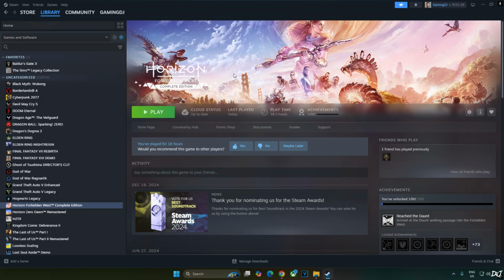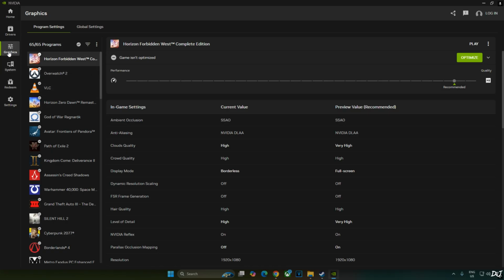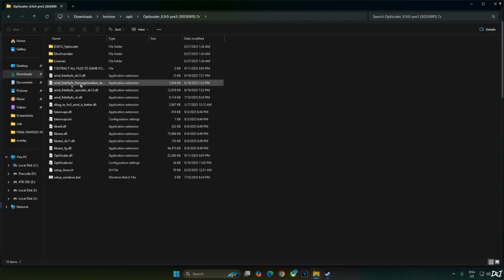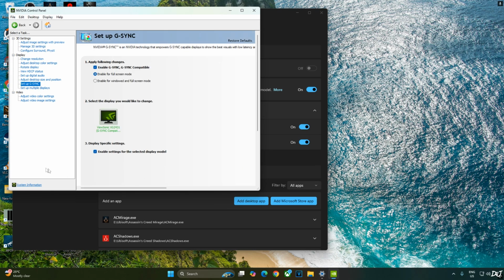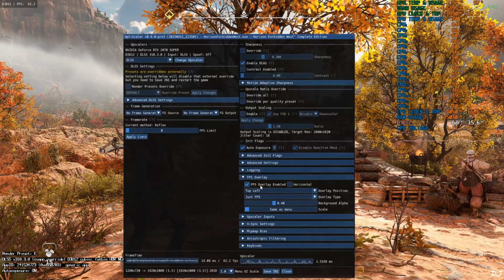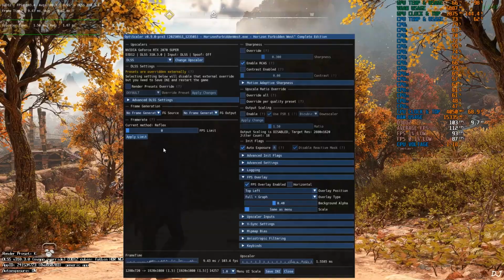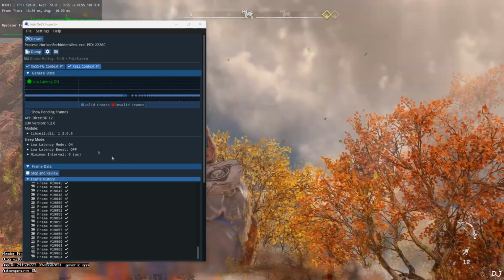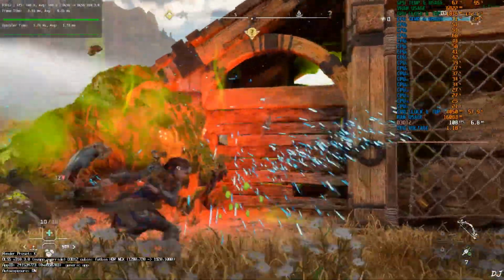Horizon Forbidden West DLSS 4 + XeSS Frame Gen + XeLL Optiscaler Setup All RTX GPUs vs Ingame FSR FG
Timestamp :

- Horizon Forbidden West XeSS Frame Gen + XeLL : 00:00
- Official DLSS & FSR 3.1 Support : 00:24
- DLSSG via Streamline & FSR 3.1 FG Frame Gen Source : 01:03
- Download Optiscaler Mod : 01:40
- Override DLSS Upscaler via Nvidia App : 01:54
- DLSS Debug Overlay Setup : 02:23
- Optiscaler Mod Setup : 03:13
- Enable HAGS / VRR / VSYNC : 04:15
- RTSS Settings : 05:22
- Game Settings : 05:46
- Optiscaler Settings : 06:15
- Gameplay [DLSS 4 + No Frame Gen] : 06:53
- Gameplay [DLSS 4 + Ingame FSR Frame Gen] : 07:32
- Enable XeSS Frame Gen Using FSR 3.1 FG Frame Gen Source : 08:27
- XeSS Frame Gen Debug View / Show Detected UI : 09:15
- XeSS Inspector App : 09:41
- Gameplay [DLSS 4 + XeSS Frame Gen] : 10:22
- Combat [DLSS 4 + XeSS Frame Gen] : 11:28

Horizon Forbidden West PC Gameplay , recorded using Nvidia App . Geforce GPU driver version 581.29 . Mic used is Redgear Shadow Vox  . Ambient Temperature : 26 degree celsius .

My PC Specs :

- 1 TB EVM Nvme Gen 3 SSD
- 2 TB Seagate Firecuda
- 4 TB Crucial P3 Plus Gen 4 Nvme SSD